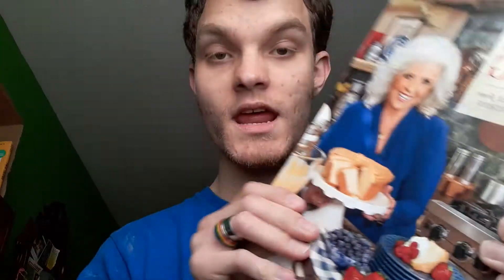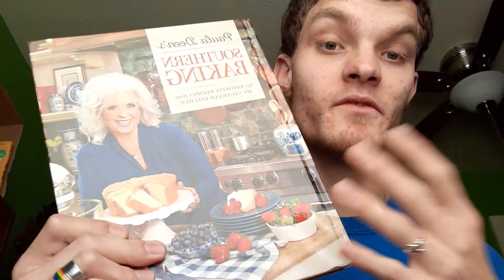Paula Deen baking cookbook unboxing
I am so excited for this cookbook hope y'all enjoy this unboxing of Paula's baking cookbook. let me know what your favorite cookbook of Paula's is your favorite.